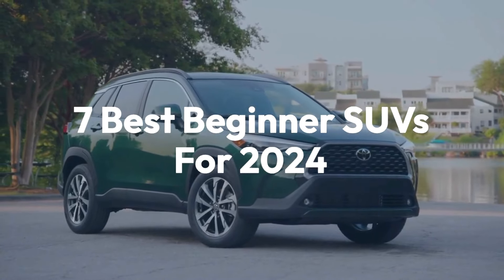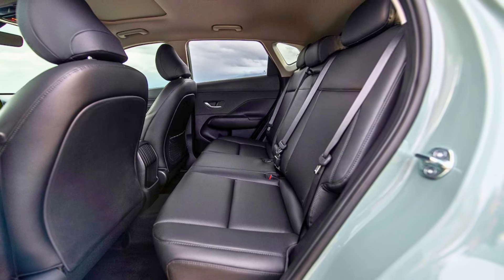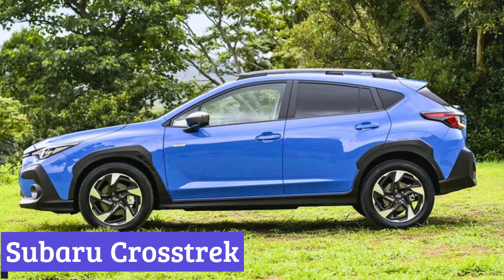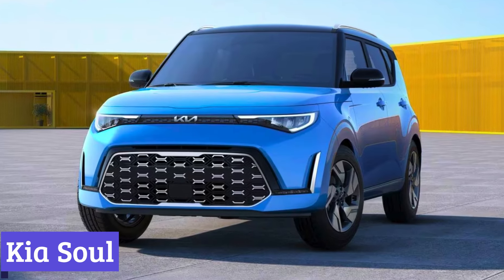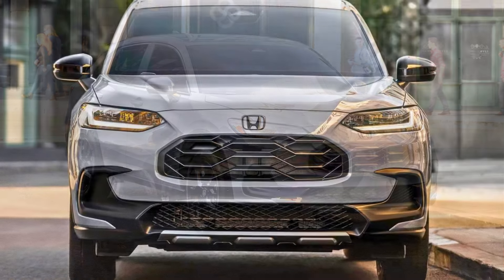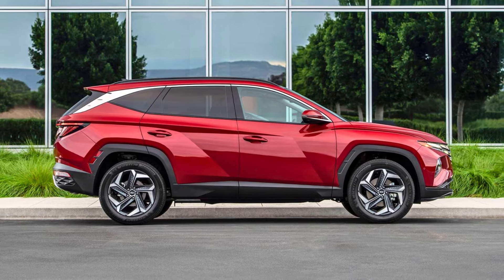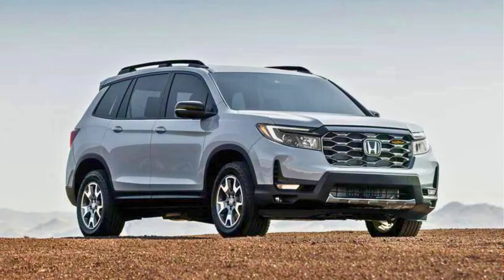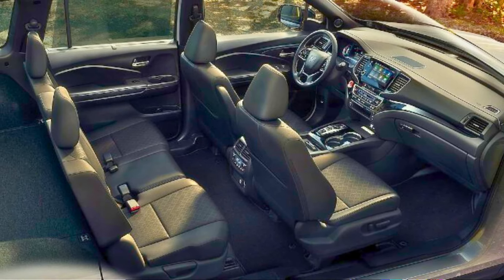7 Best Beginner SUVs For 2024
Hello everyone! Today we bring you the insane list of 7 Best Beginner SUVs For 2024. When you find out how reliable and trustworthy these cars are, you will be astounded!
So sit back, relax, like this video, and enjoy the show!!

Hyundai Kona
Mazda CX-30
Subaru Crosstrek
Kia Soul
Honda HR-V
Hyundai Tucson
Honda Passport